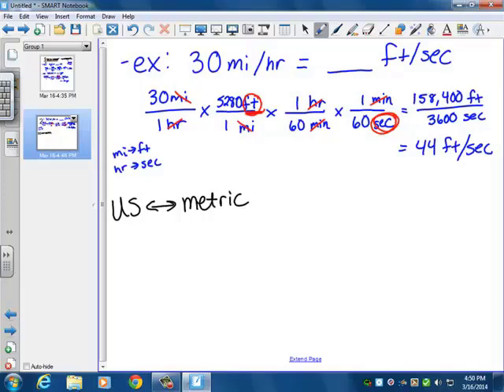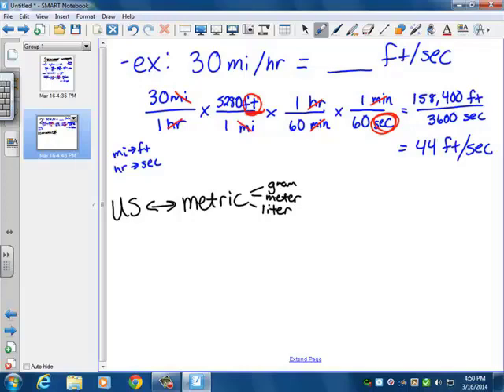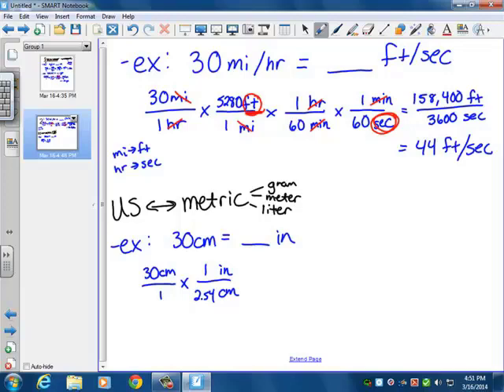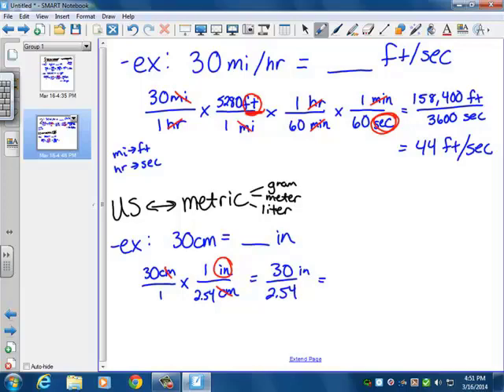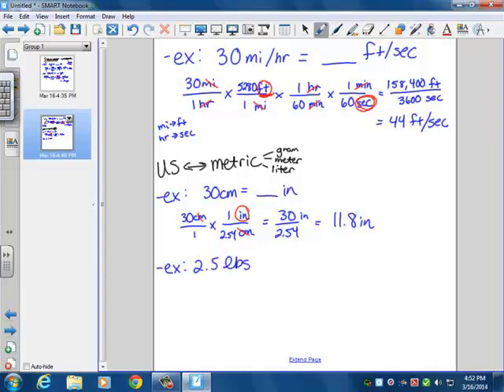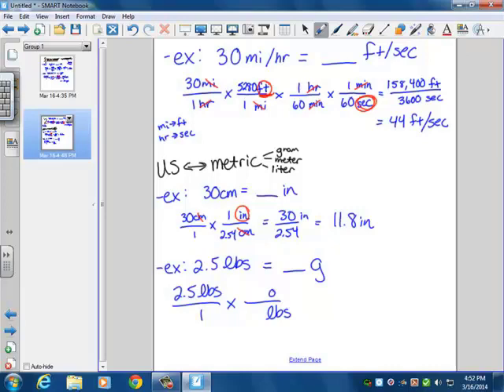Converting Units between the US and Metric Systems